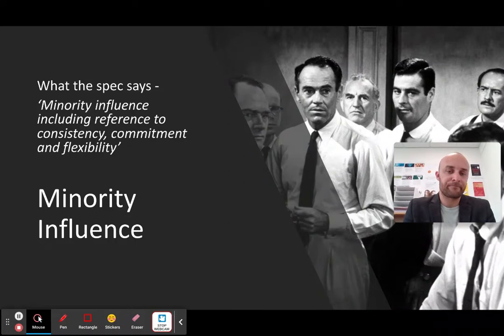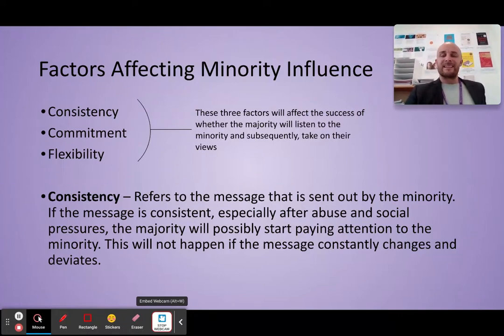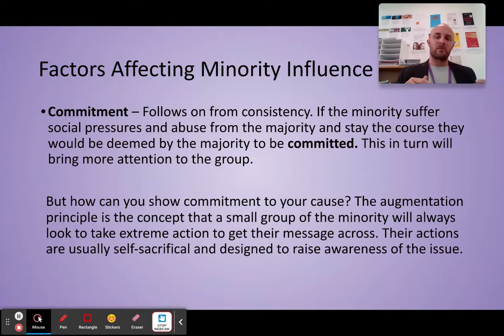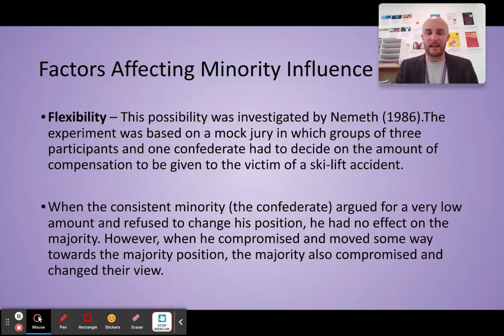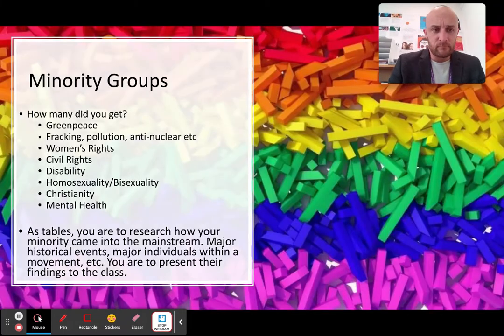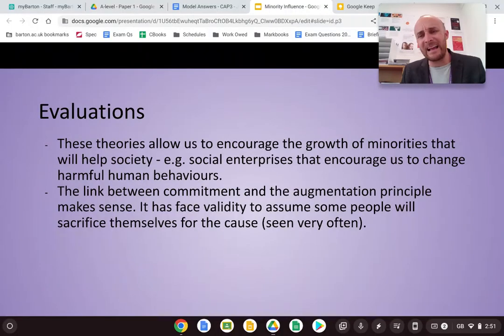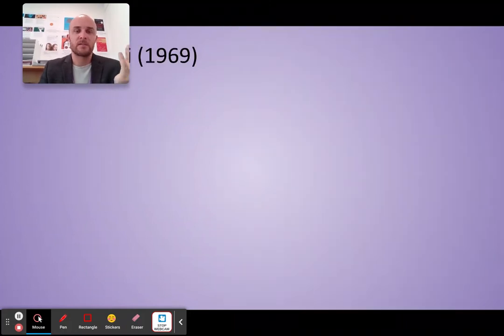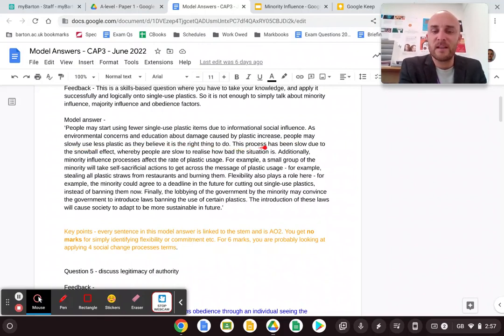Minority Influence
0:00 - Introduction
3:02 - Consistency
6:12 - Commitment
7:37 - Flexibility
14:33 - Evaluations of Minority Influence
16:49 - Applied Example - Monk
19:26 - Moscovici